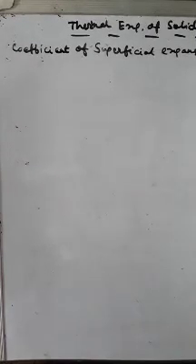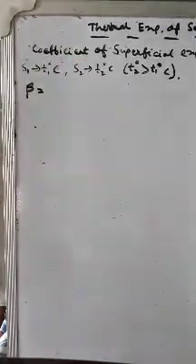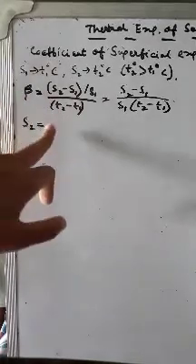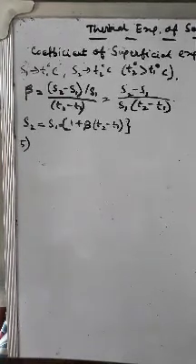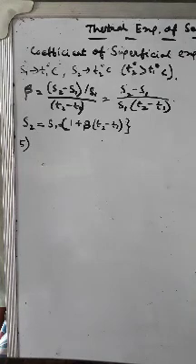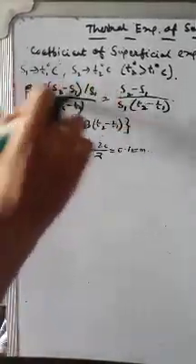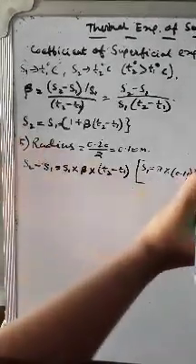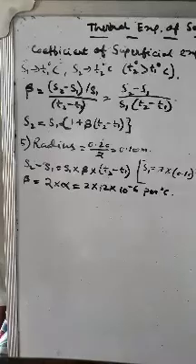Class 11 Physics Numericals